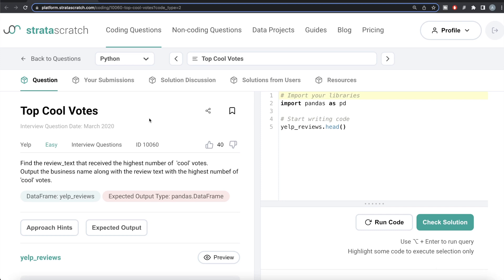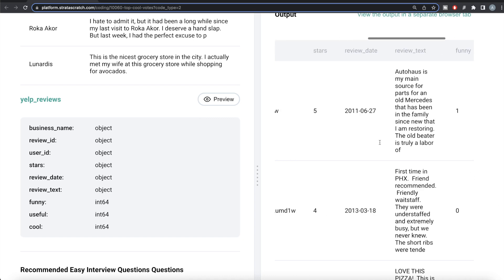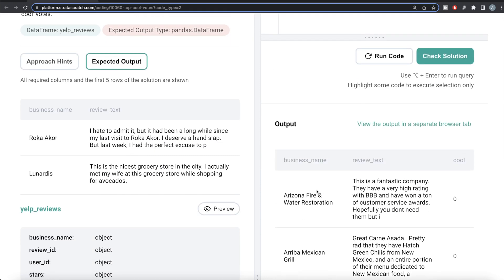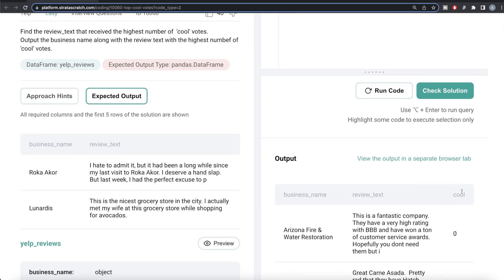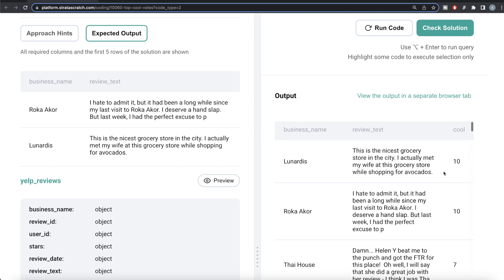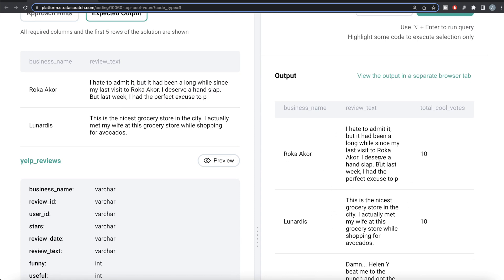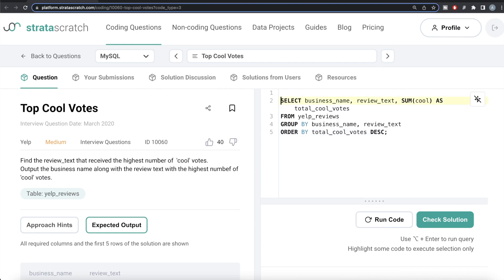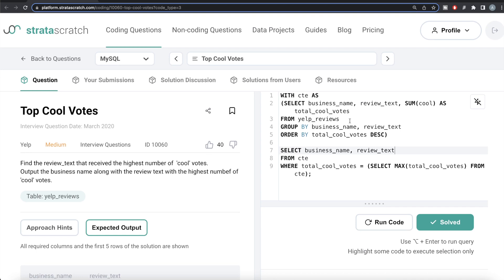YELP Interview Question Explained - Python Data Science | "Top Cool Votes" | EDS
Chapters

0:00 - Introduction
0:22 - Python Solution
4:47 - MySQL Solution